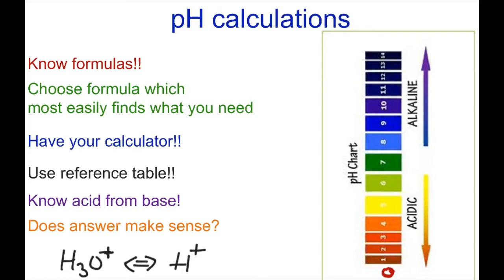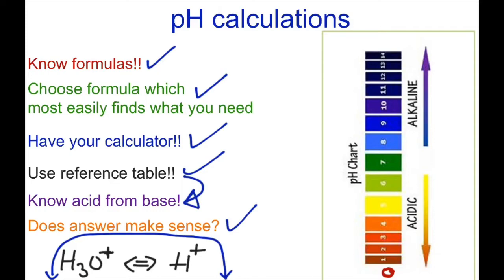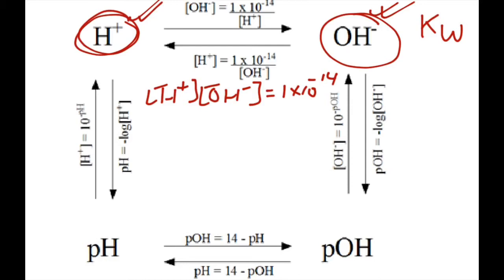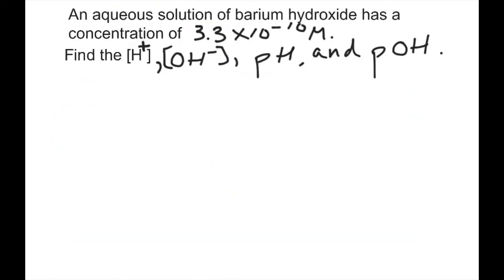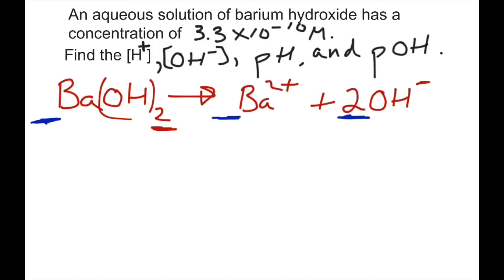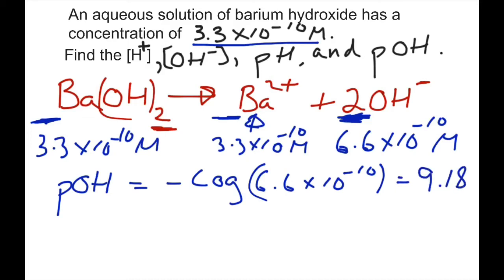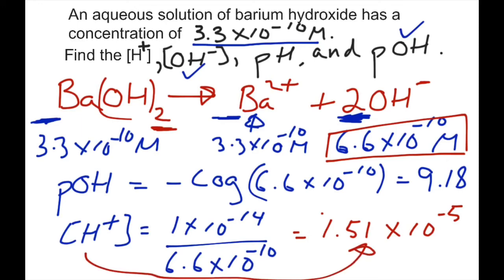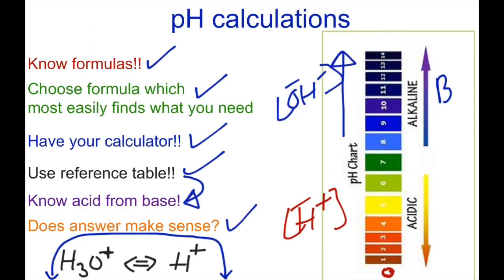pH calculations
Going over simple formulas used in pH calculation.